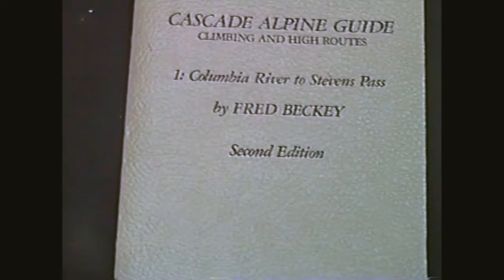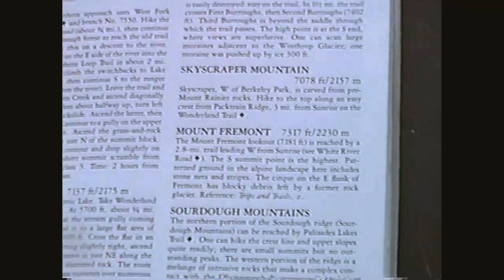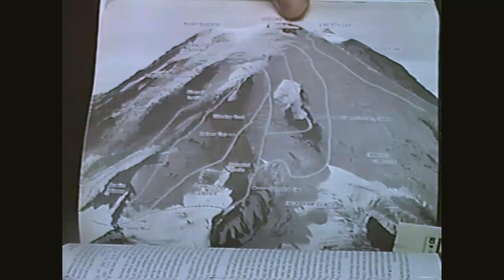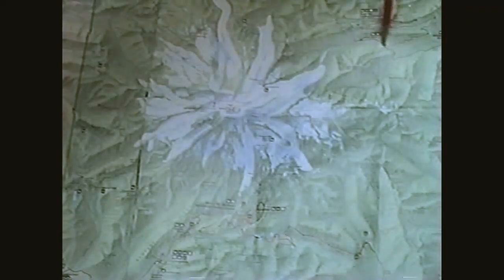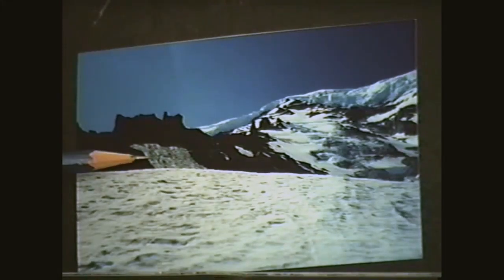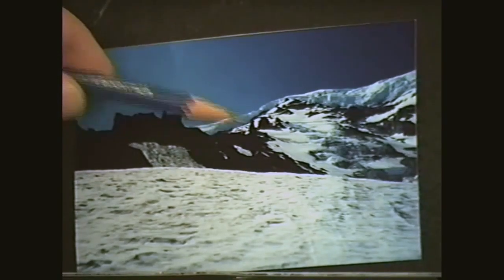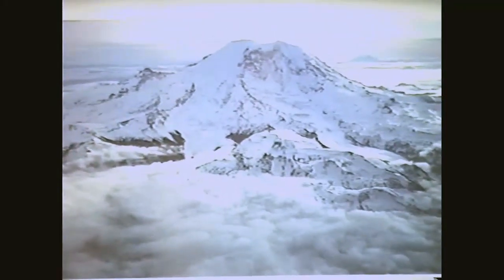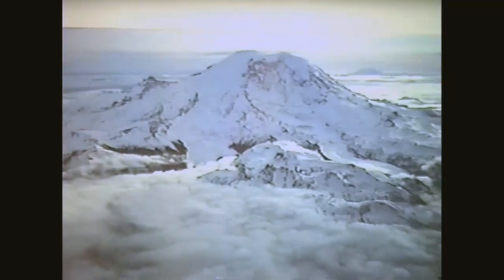Rainier - Liberty Ridge Climb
Late July excursion up Liberty Ridge and down the Disappointment Cleaver on Mt. Rainier, WA, 1997. This was before cellphones. All we had were a compass, altimeter and topo map.

Bill Blumberg
Ellie Havens
Danny Klima